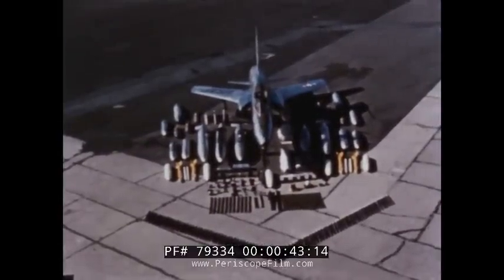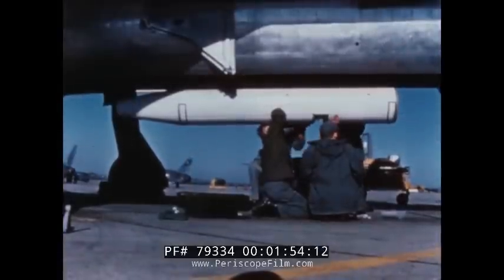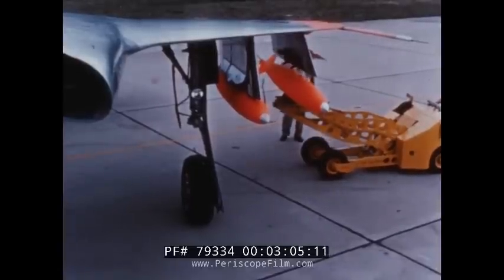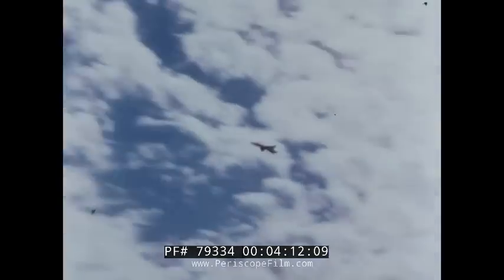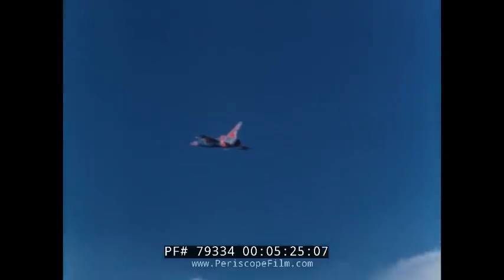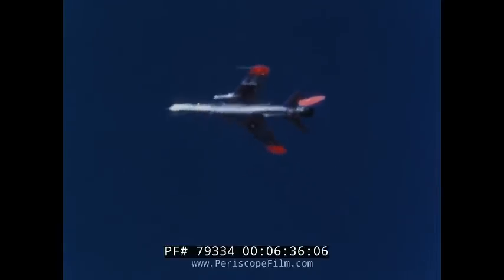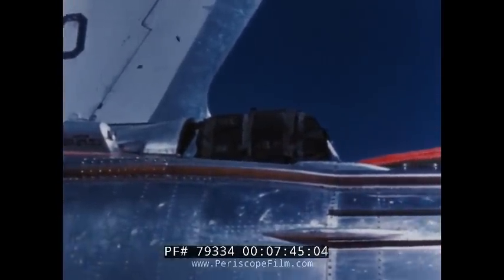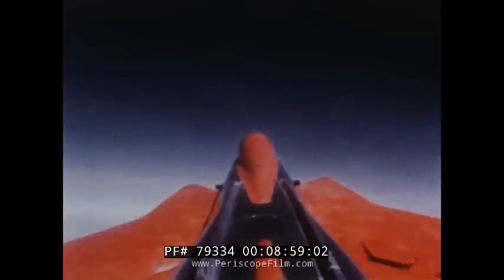SECRET REPUBLIC F-105 THUNDERCHIEF ARMAMENT CAPABILITY SPIN TEST 79334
Made by Republic Aviation around 1960, this F-105 Thunderchief promotional film — originally classified "Secret" according to a card at the end — focuses on the aircraft's armament capability and spin tests. The film begins with astonishing shots of the aircraft's wide array of ordnance, and shows the supersonic aircraft's large bomb bay, equipped with an ejection system. The bay can also carry an extra fuel tank or small training bombs.

The aircraft is shown performing supersonic maneuvers at the 4:00 mark, with precision bomb release, including 1000 lb bombs. Sidewinder capable racks are shown installed at the 4:50 mark. A sidewinder vs. HVAC rocket is seen at the 5:40 mark. The F-105's 20mm Vulcan gun is seen at the 5:50 mark.

Spin maneuvers are seen at the 7:30 mark, the location of many of the tests appears to be Edwards Air Force Base.

The Republic F-105 Thunderchief was a supersonic fighter-bomber used by the United States Air Force. The Mach 2 capable F-105 conducted the majority of strike bombing missions during the early years of the Vietnam War; it was the only U.S. aircraft to have been removed from combat due to high loss rates. Originally designed as a single-seat, nuclear-attack aircraft, a two-seat Wild Weasel version was later developed for the specialized Suppression of Enemy Air Defenses (SEAD) role against surface-to-air missile sites. The F-105 was commonly known as the "Thud" by its crews.

As a follow-on to the Mach 1 capable North American F-100 Super Sabre, the F-105 was also armed with missiles and a cannon; however, its design was tailored to high-speed low-altitude penetration carrying a single nuclear weapon internally. First flown in 1955, the Thunderchief entered service in 1958. The F-105 could deliver a greater bomb load than some American heavy bombers of World War II such as the Boeing B-17 Flying Fortress and Consolidated B-24 Liberator. The F-105 was one of the primary attack aircraft of the Vietnam War; over 20,000 Thunderchief sorties were flown, with 382 aircraft lost including 62 operational (non-combat) losses (out of the 833 produced). Although less agile than smaller MiG fighters, USAF F-105s were credited with 27.5 kills.

The Thunderchief was the largest single-seat, single-engine combat aircraft in history, weighing approximately 50,000 pounds (23,000 kg). It could exceed the speed of sound at sea level and reach Mach 2 at high altitude; the F-105 could carry up to 14,000 lb (6,400 kg) of bombs and missiles. The Thunderchief was later replaced as a strike aircraft over North Vietnam by both the McDonnell Douglas F-4 Phantom II and the swing-wing General Dynamics F-111 Aardvark. However, the "Wild Weasel" variants of the F-105 remained in service until 1984 after being replaced by the specialized F-4G "Wild Weasel V".

The initial reaction of the fighter pilot community to their new aircraft was lukewarm. Between its massive dimensions and troubled early service life, the F-105 had garnered a number of uncomplimentary nicknames. In addition to the aforementioned "Thud", nicknames included the "Squat Bomber", "Lead Sled", and the "Hyper Hog" and/or "Ultra Hog". The latter two names arose from the F-105's predecessors, the Republic P-47 Thunderbolt and F-84 Thunderstreak, nicknamed "Hog" and "Super Hog", respectively. According to F-105 pilots and crews, the "Thud" nickname was inspired by the character "Chief Thunderthud" from the Howdy Doody television series.

The aircraft's offensive capabilities were sarcastically referred to as a "Triple Threat" — it could bomb you, strafe you, or fall on you. Positive aspects, such as the F-105's responsive controls, strong performance at high speed and low altitude, and its outfit of electronics won over some pilots. For some, "Thud" was a term of endearment; retroactively the RF-84F Thunderflash became known as "Thud's Mother". F-105 pilot Colonel Jack Broughton said of the nickname: "The Thud has justified herself, and the name that was originally spoken with a sneer has become one of utmost respect through the air fraternity".